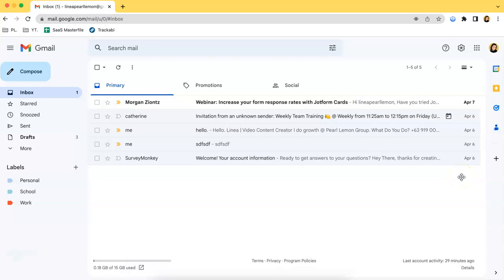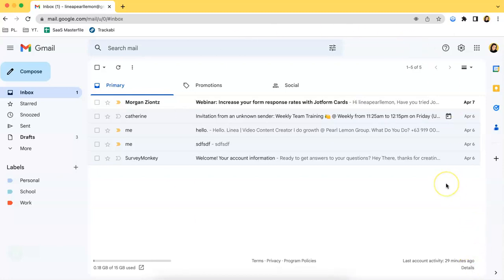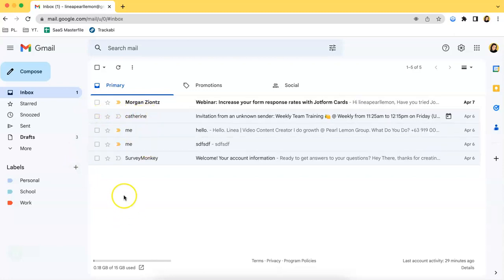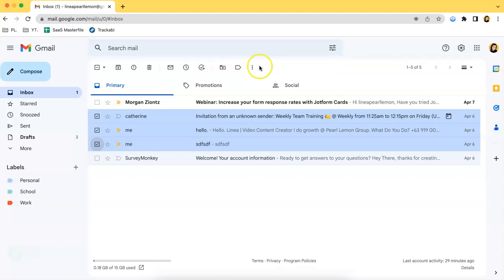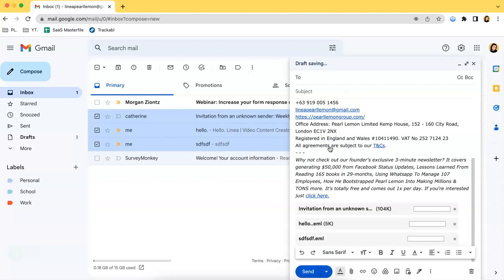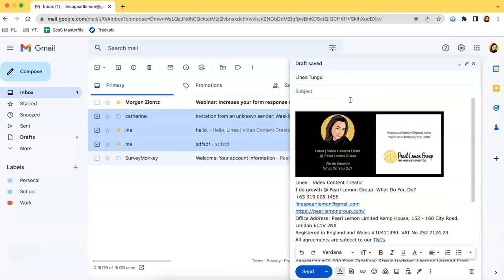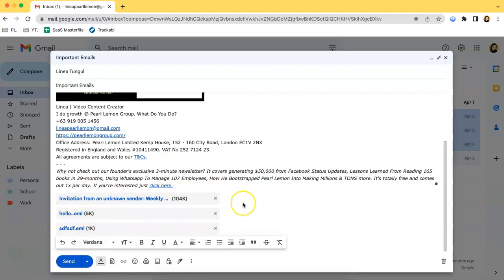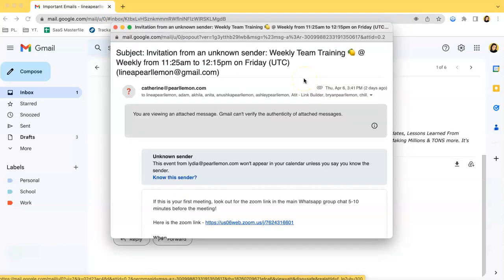How to Forward Multiple Emails in Gmail | Gmail Fiend 2023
Hello, everyone. Welcome to Gmail Fiend!

We are here to help you maximize your ability to use Gmail, show you the best features you might not know about, and we'll surely help you optimize your emails!

In this video, you will learn How to Forward Multiple Emails in Gmail in the most convenient way. Easy right?